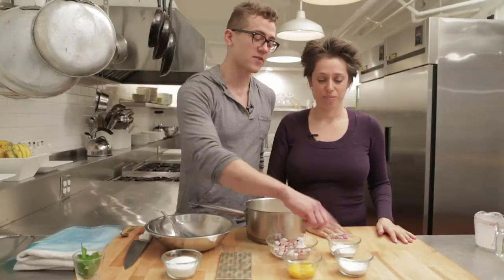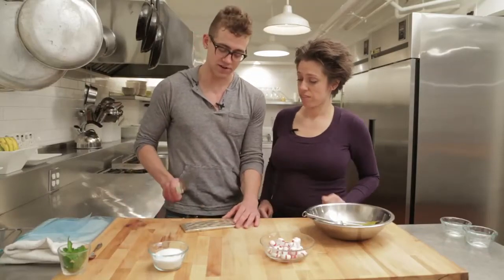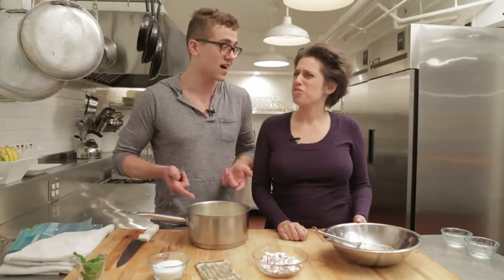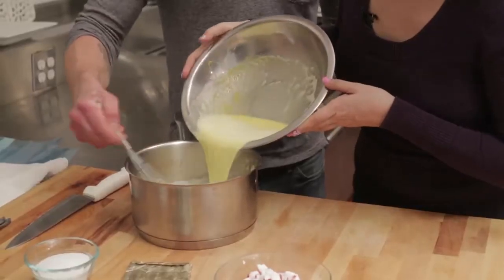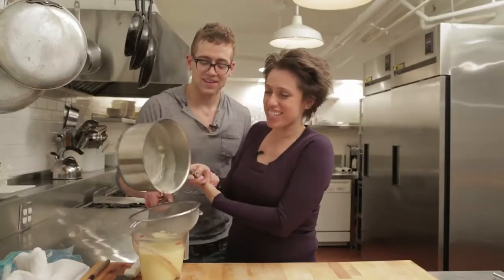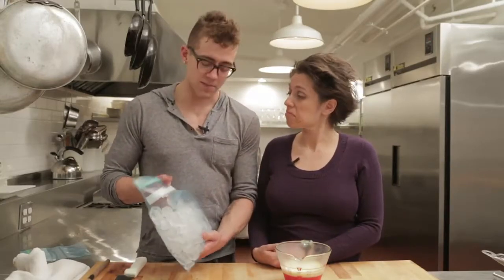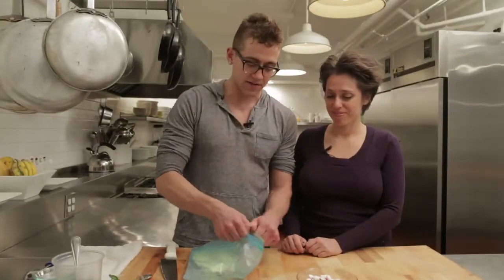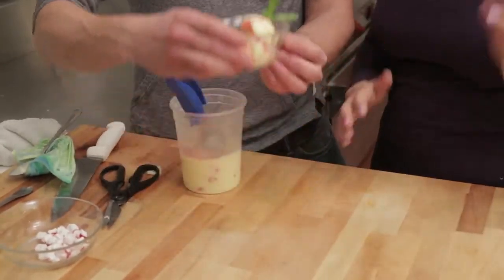The Curious Cook's Icy Christmas Gift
Season 2 Episode 10: The Curious Cook performs a cool  science experiment, resulting in some serious delicious ice cream. "Christmas came early this year" with this holiday treat and special guest Keo Nozari.